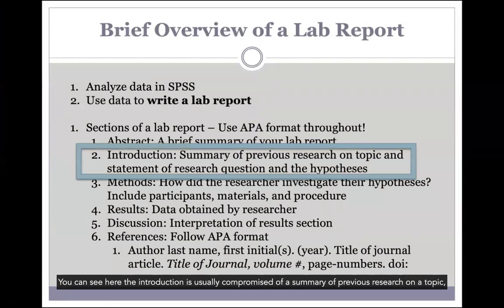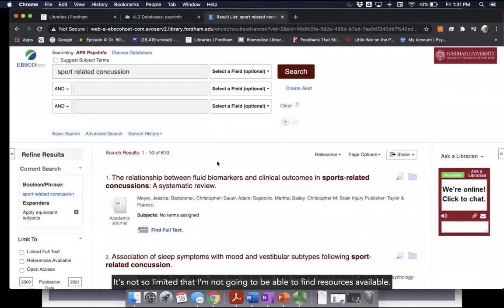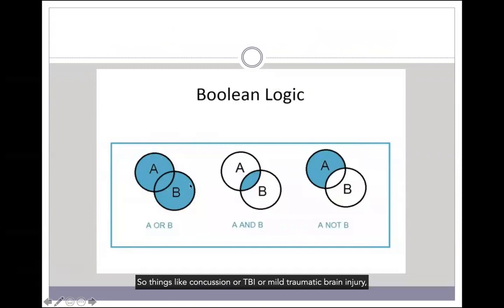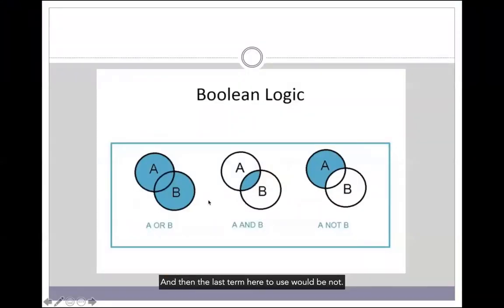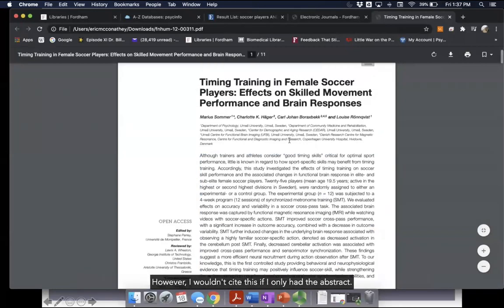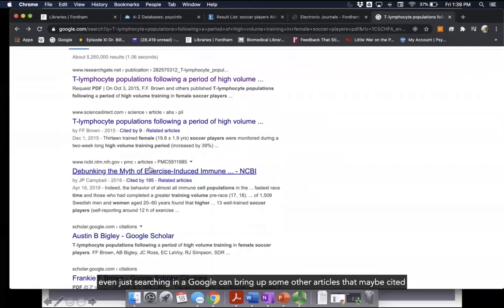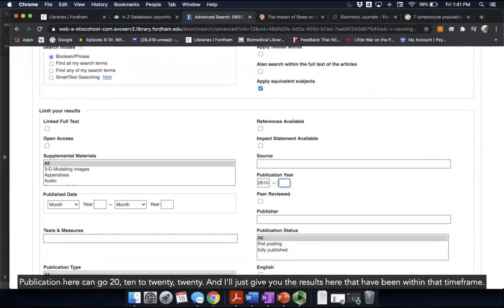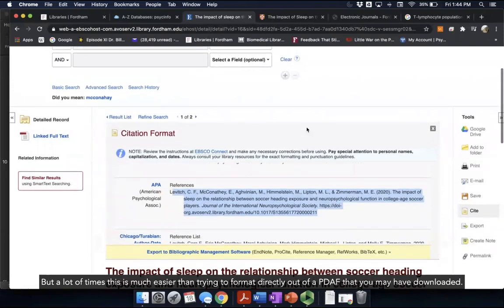How to Conduct a Literature Review